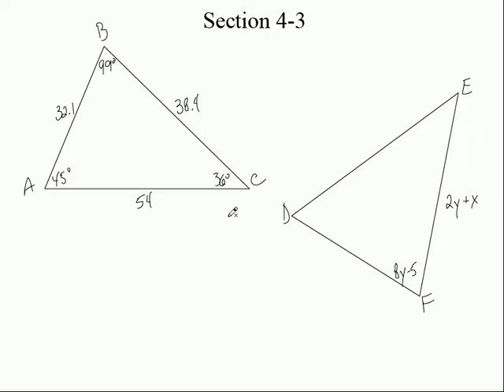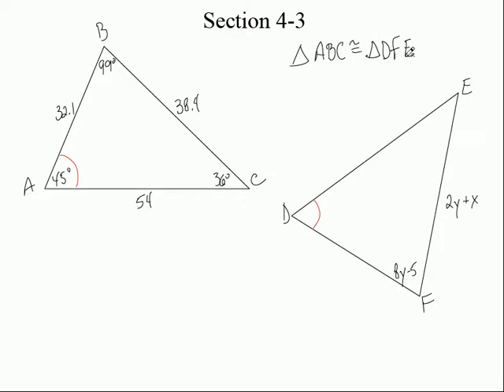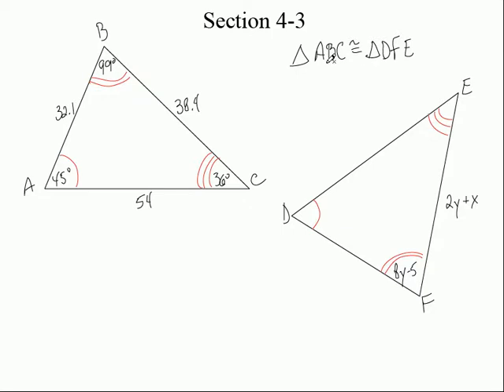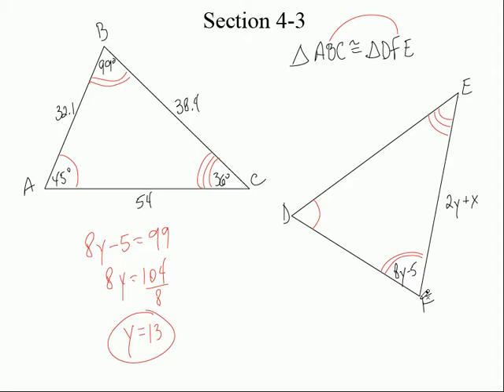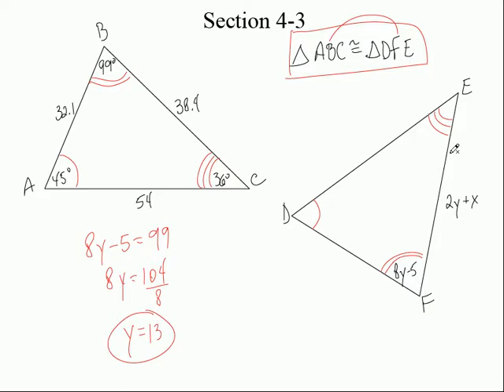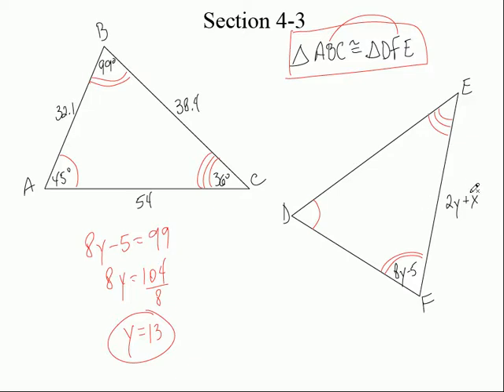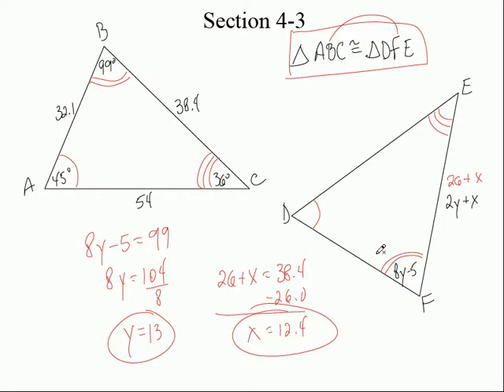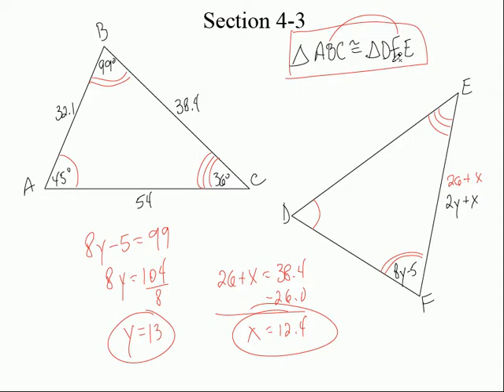7 Honors Geometry Sec 4 3b